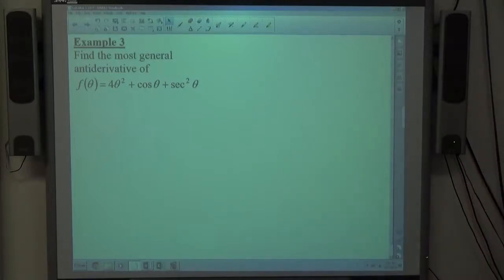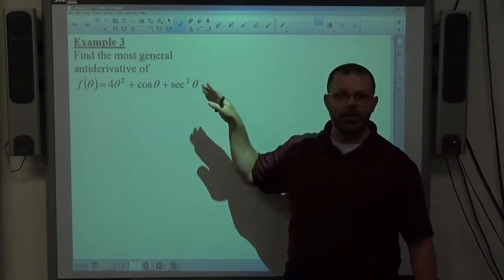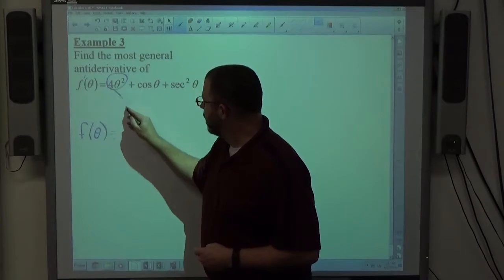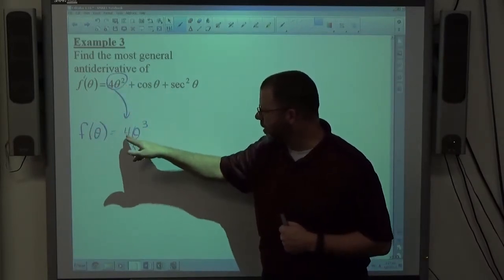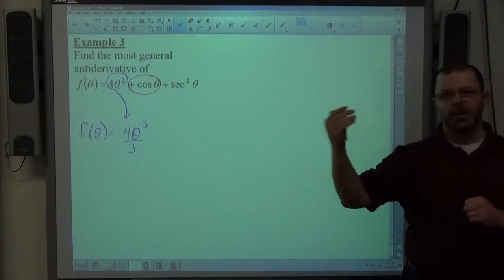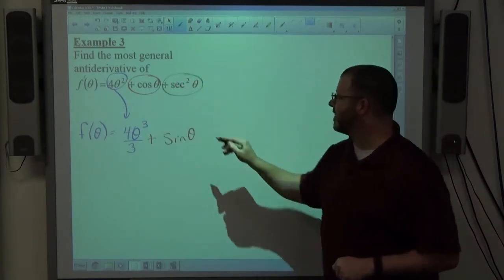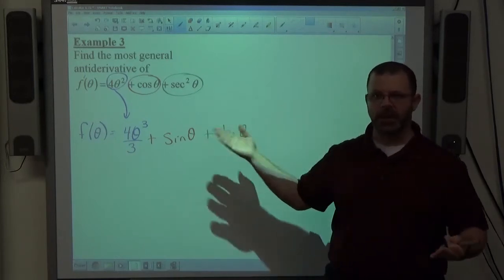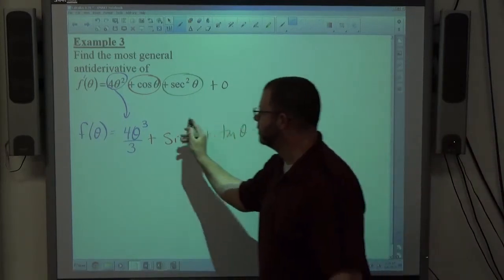Calculus 4.10 Example 3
Find the most common antiderivative of a given function.